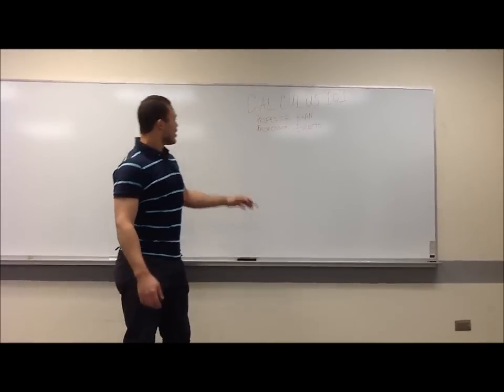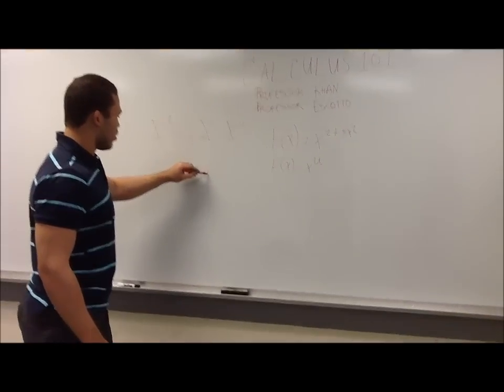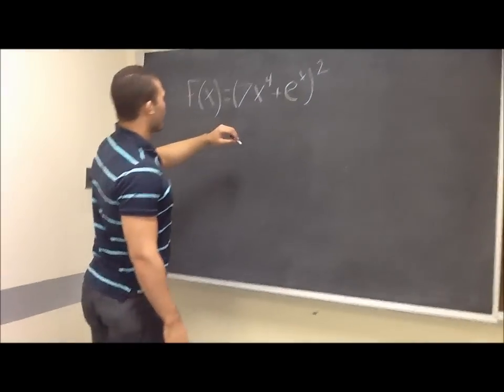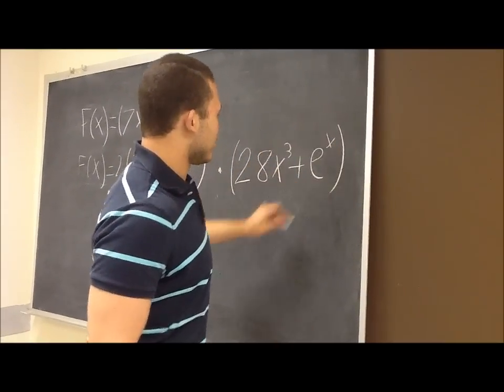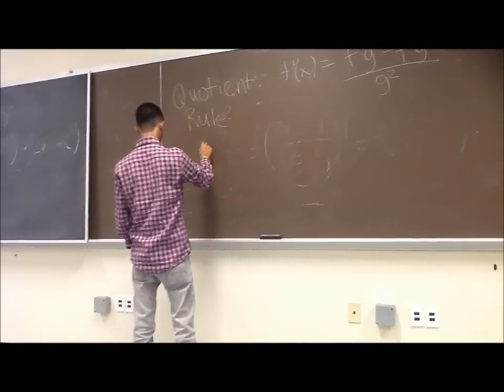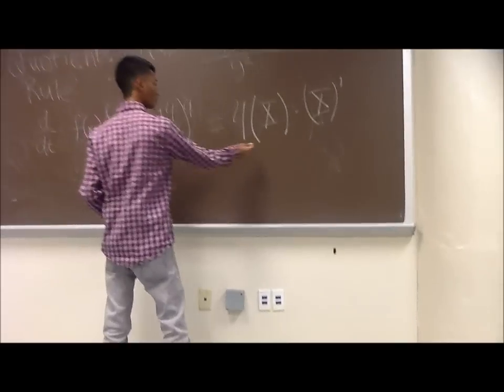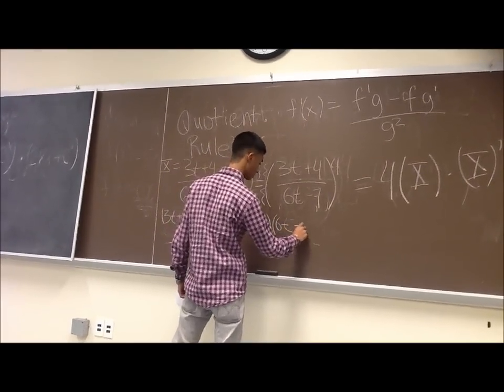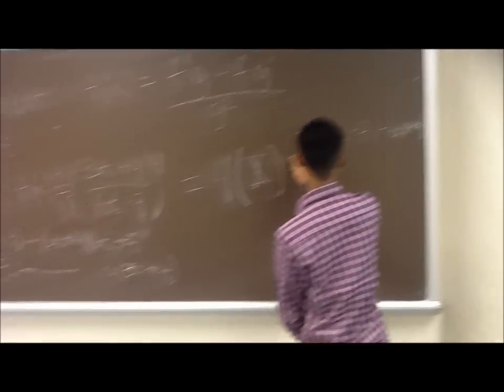Chain Rule by Tomas Escotto & Hashemul Khan